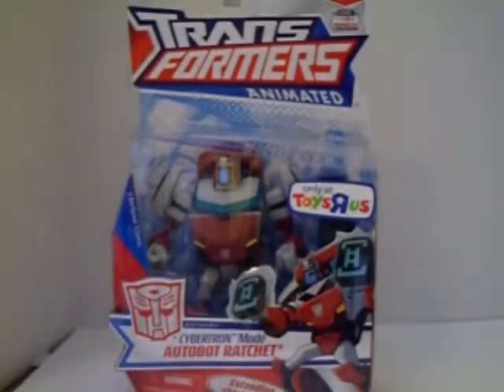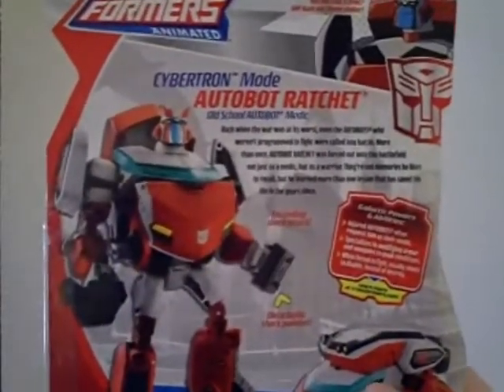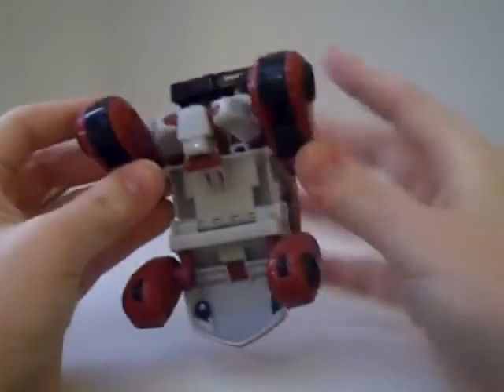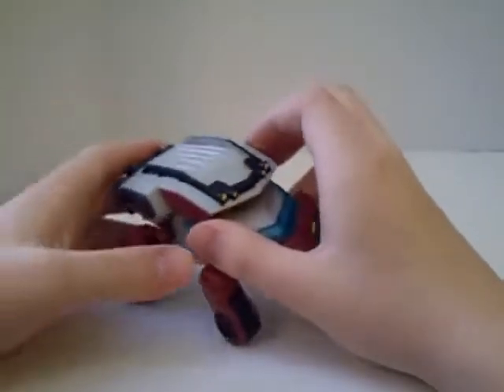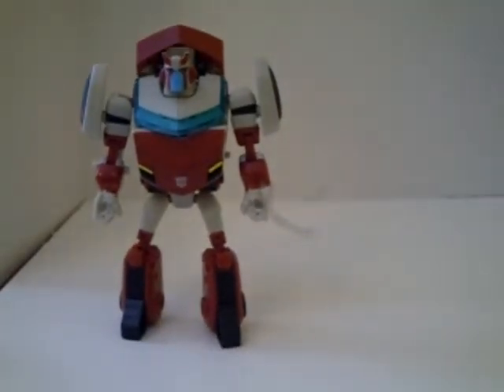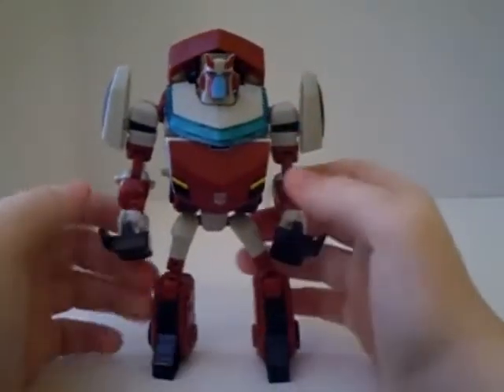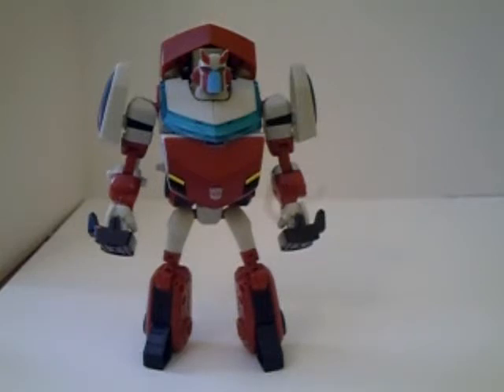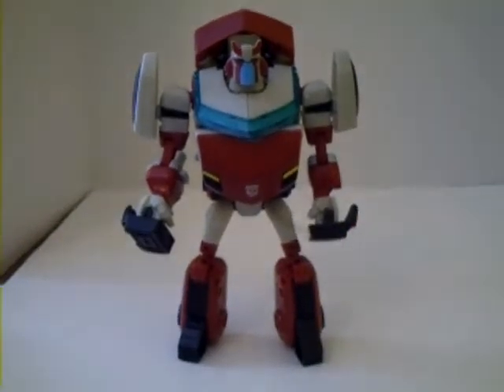Transformers Animated Cybertron Mode Ratchet (Toys R Us Exclusive)